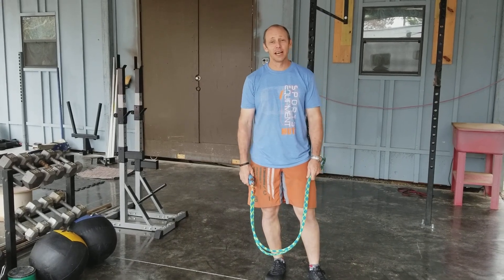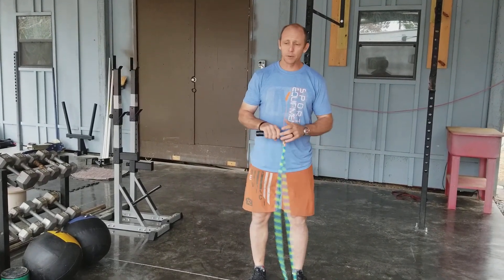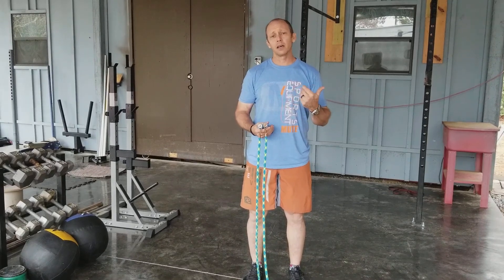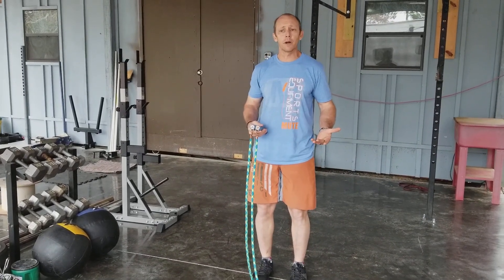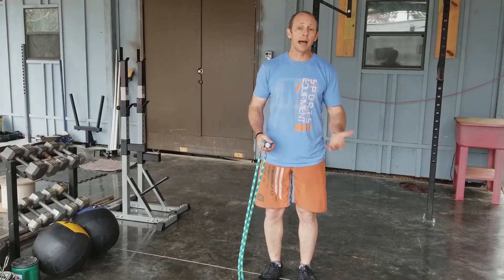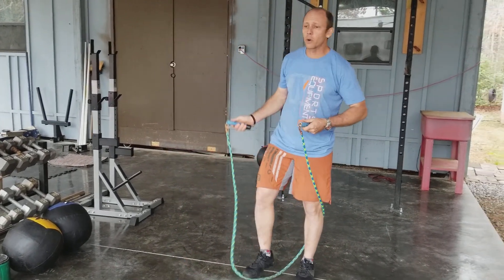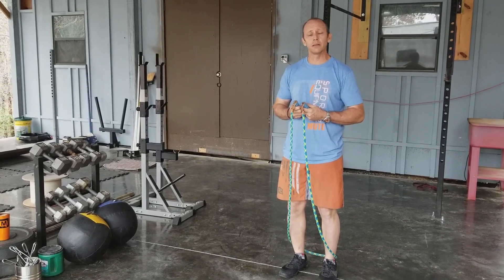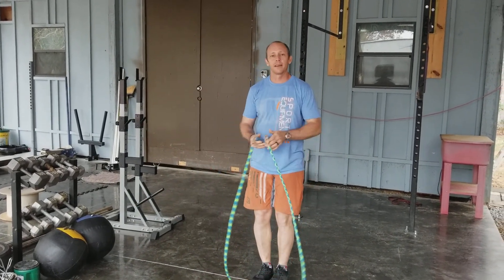Mute Sports Equipment's Heavy 3/4 pound Calf Rope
Mute® Sports Equipment manufactures the Calf Rope. The 9′ Calf Rope Weighs 3/4 pound. (If you are looking for even heavier, check out our 1.5 pound Bull Rope)

 It is a challenging, heavy jump rope that is available in four lengths: X-Short 8′ with red handles, Short Green 8’6″ with green handles, Medium Blue/Green 9′ with blue handles and Long Red 9’6″ with gray handles.
The handle is beefier weighing in at 4 ounces (vs. our standard jump rope handle is 3 ounces) and has a hefty attachment so our standard replacement cables will not work on the Calf Rope’s handle. The handle has the appearance of our standard custom one, but Mute has constructed it different to withstand the intense pull of the weight of the rotating rope.

The intensity of this jump rope will increase your grip strength, stamina and capacity. This heavy jump rope will truly test the endurance of your grip and shoulder strength. It is a resin-infused poly rope. The purpose of this jump rope is to work different parts of your jump rope skill.

Be sure to always jump on a smooth surface such as a gym floor. We advise against jumping rope on rough surfaces because this will wear your rope quickly.